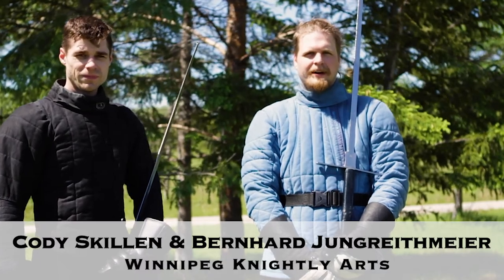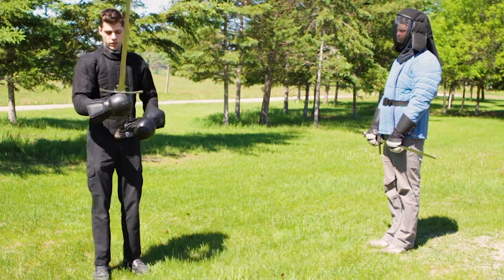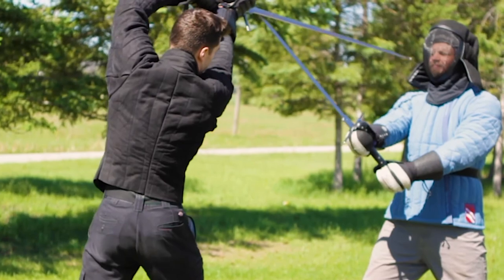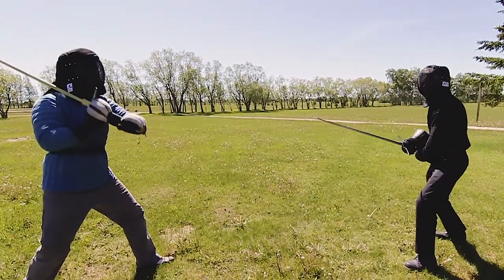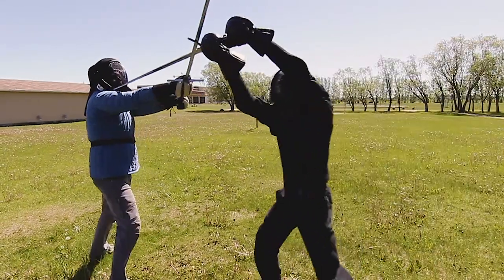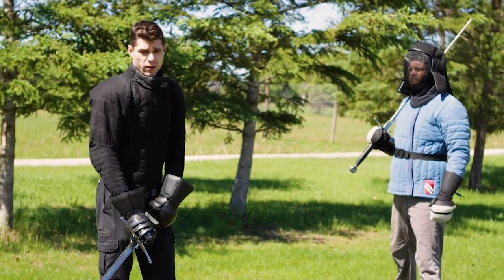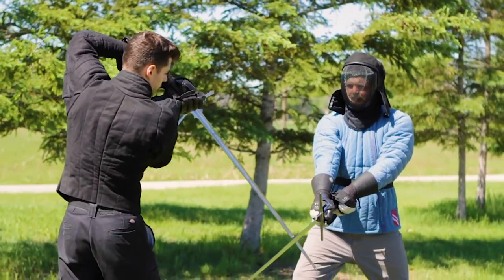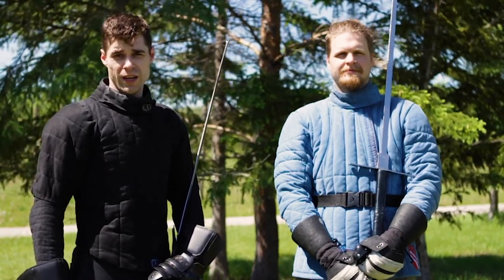Fundamentals of Longsword Introduction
Skillen and Bernie Demonstrate the basics of fencing with a Medieval Longsword, including the core concepts of fencing, and how to apply them in offense and defensive techniques.